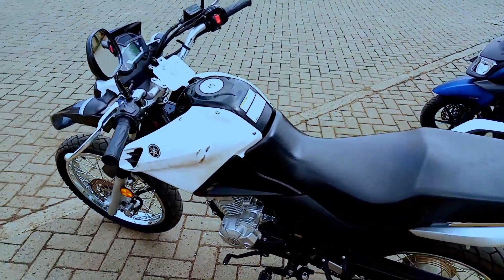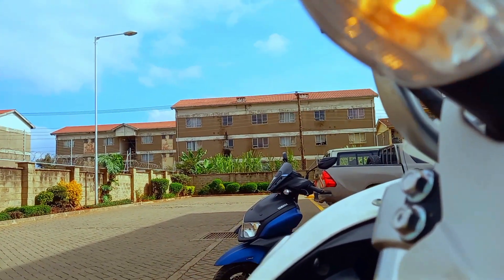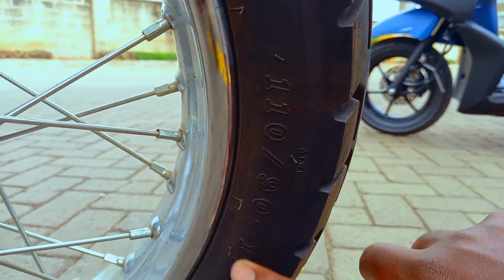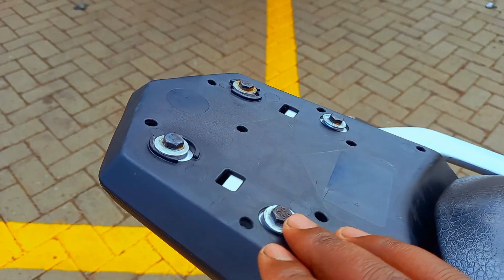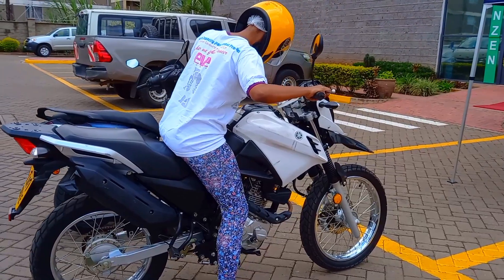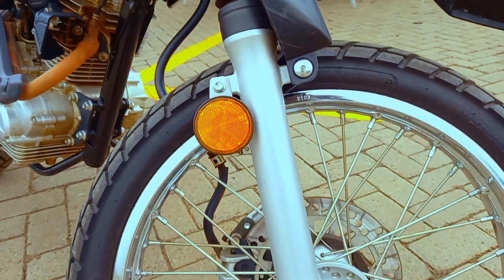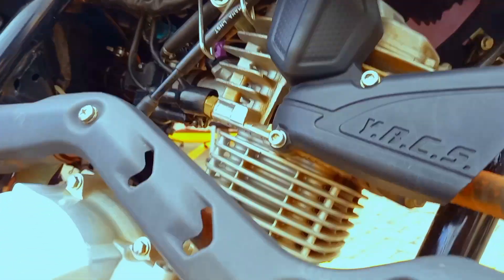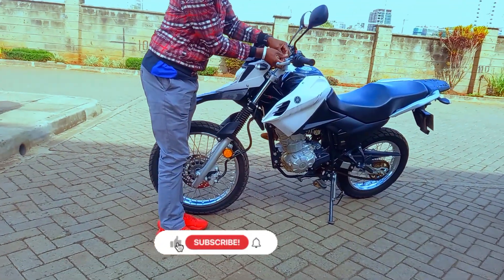Yamaha XTZ 150 Review || Dual Sport Motorcycle || Yamaha Tenere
This is a first time ride on yamaha xtz 150, walk around and test ride of entry level dual sport motorcycle
perfect beginner bike 2023
entry level dual sports
beginner offroad bike 2023